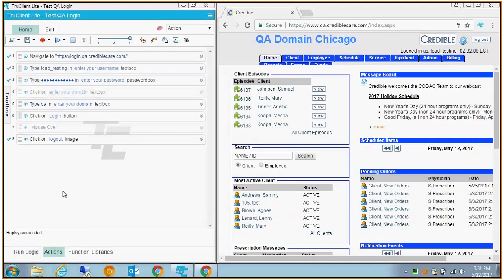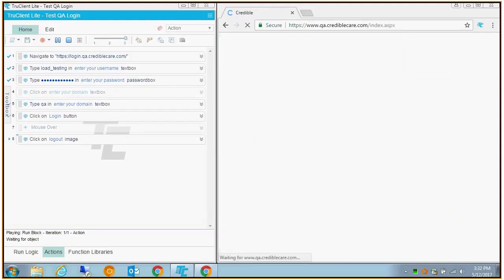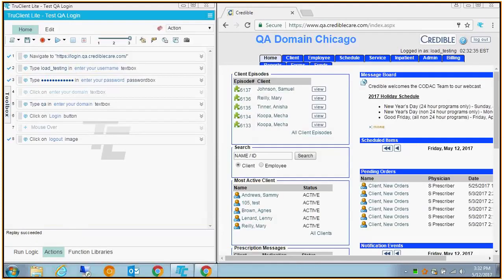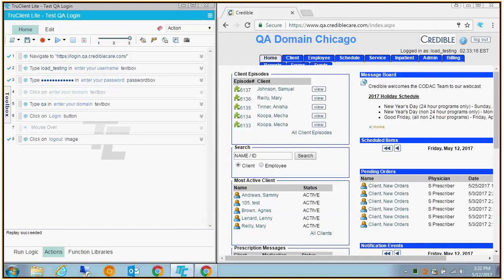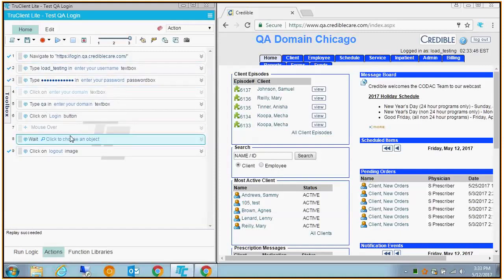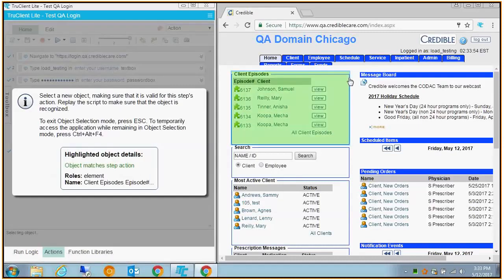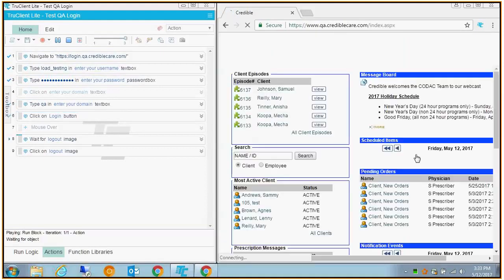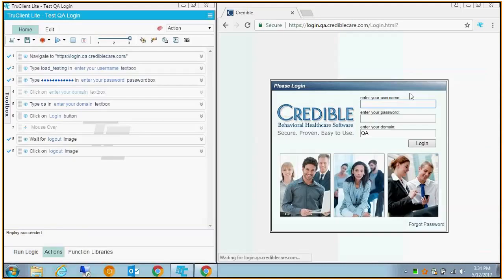TruClient Intro - Test Case Review - Wait For Object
Addressing a common issue encountered during test case playback. Adding a Wait For Object action to make test case more bulle